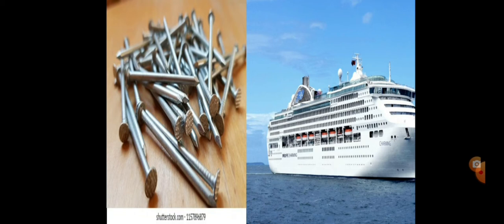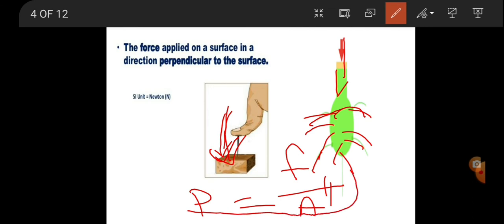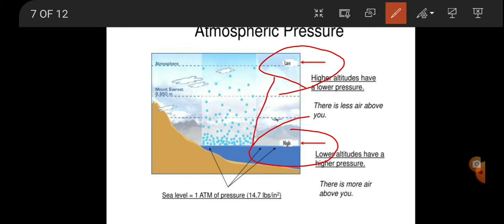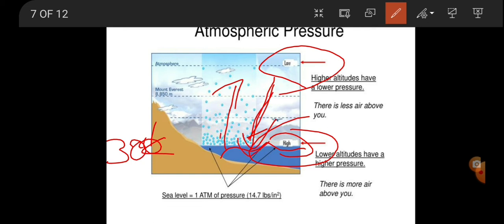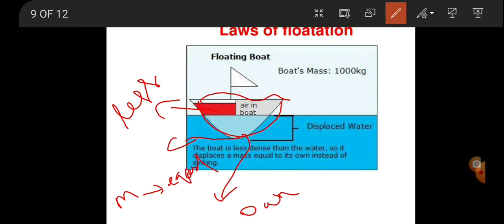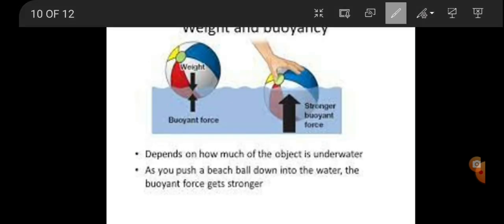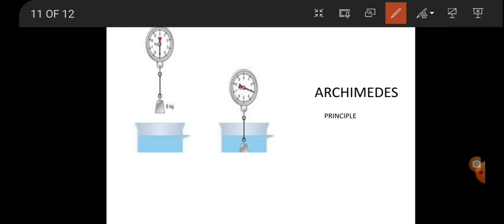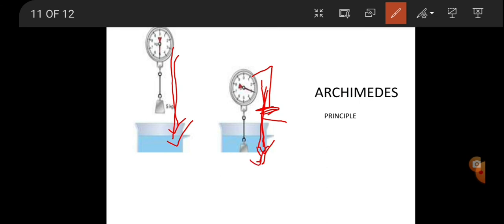science unit-3 fluids